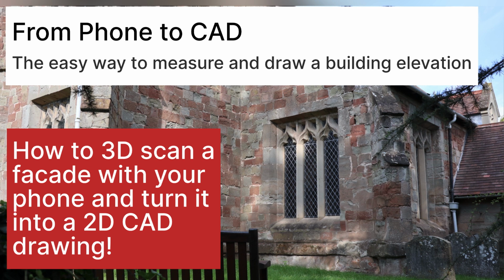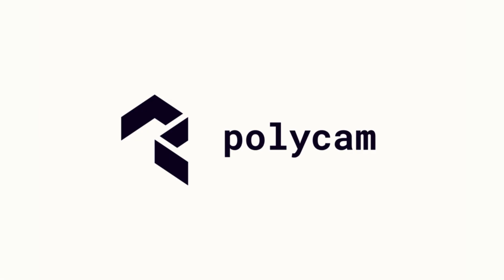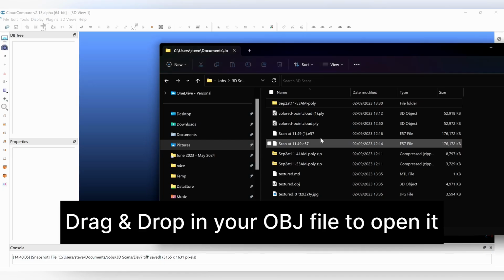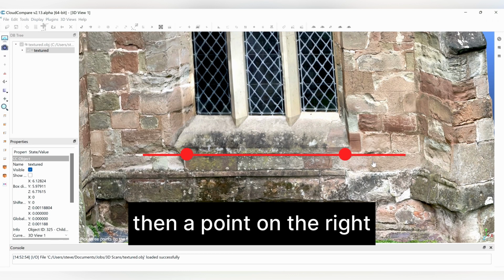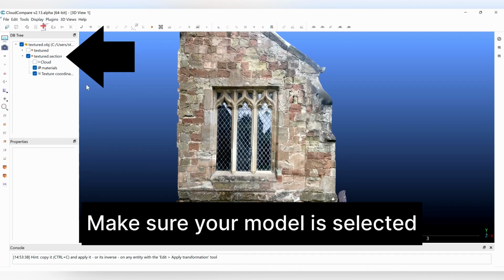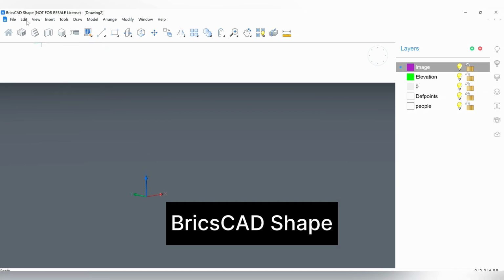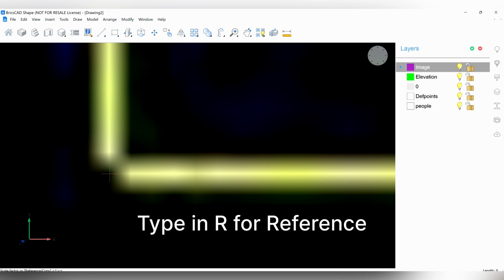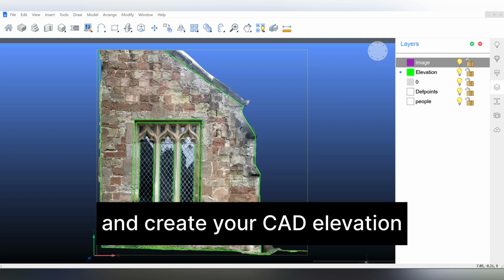From 3D scan with your phone to 2D CAD elevation drawing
This is a step-by-step guide to measuring a building elevation by using your mobile phone to capture it in 3D then creating a 2D CAD drawing from the model. It should be of great help to architects, surveyors, planners, building conservationists, students or anyone else working in architecture, heritage or construction.

There are many apps out there that can create 3D models of the real world using just a mobile phone but very often what we really need is an accurate CAD drawing of what we’ve captured to use in some other workflow. This video shows you how a 3D model can be turned into a scaled image file that can be drawn over the top of in any CAD software to create a detailed 2D CAD drawing. The best results are obtained using the Polycam app running on an iPhone Pro with onboard LiDAR but you can use any other smart phone and other scanning apps. You should familiarise yourself with your chosen app before trying to create your first building elevation drawing.

The 3D models are edited and manipulated in CloudCompare - an open source software that is a great tool for anyone working with point clouds and small meshes.
If you find the software useful, please make a donation to help support it.

The workflow we go through in the video is:
1. Scanning a facade using your phone
2. Downloading the correct file format
3. Editing the 3D model in CloudCompare and then exporting it as an image file
4. Importing your image into CAD software and drawing over it to create your elevation

The CAD software shown in the video is BricsCAD Shape - an excellent free drawing & modelling program that can be obtained by having a trial version of BricsCAD. Search online for more details.

This video aims to demonstrate an effective workflow without going into too much detail. Some knowledge of CAD has been assumed but if you need further technical assistance there are plenty of videos on YouTube that will give you the information you need.

The stated accuracy of +/- 2 cm over the length of a small elevation is for using Polycam and the iPhone’s Lidar without any check measurements. The results are usually much better than this but you should be aware that errors can occur using this workflow. Greater accuracy can be added by taking long check measurements across the facade and then re-scaling your image so it matches them.

Let us know the full address of your site and we’ll get a fixed price quotation for you for laser scanning it and providing CAD drawings or a 3D Revit/IFC model.